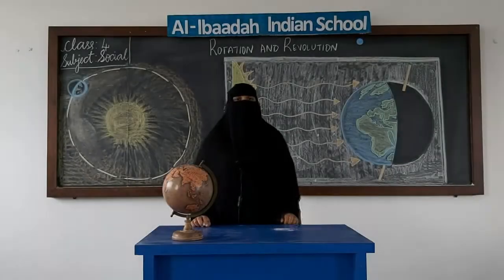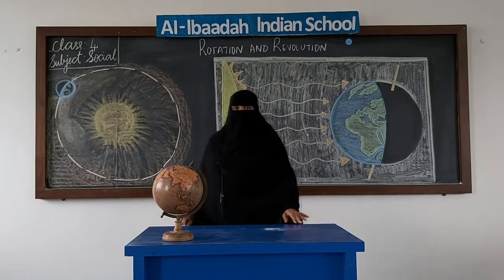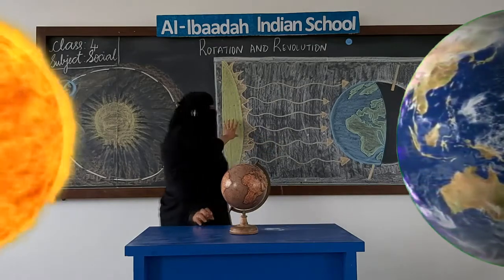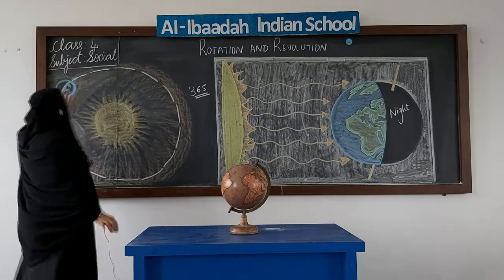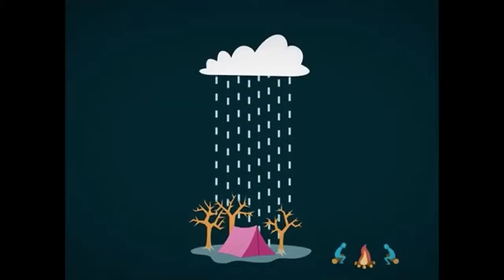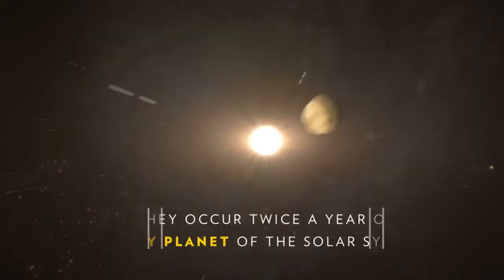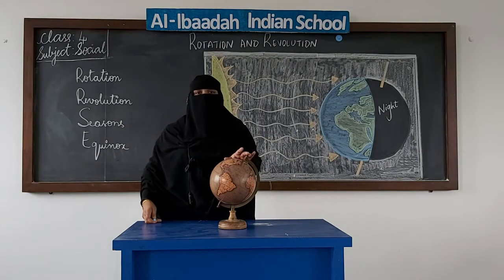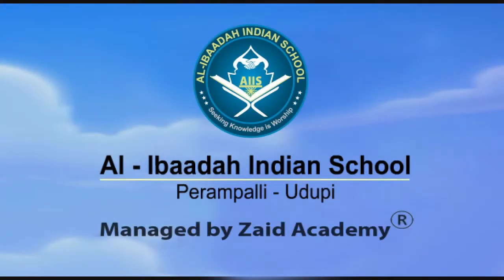Lesson 2 - Rotation and Revolution | Social Science for Class IV | Al Ibaadah Indian School | AIIS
Lesson 2 - Rotation and Revolution | SocialScience for Class IV